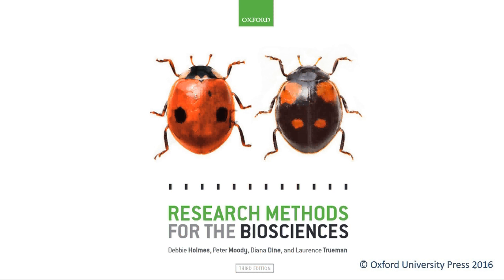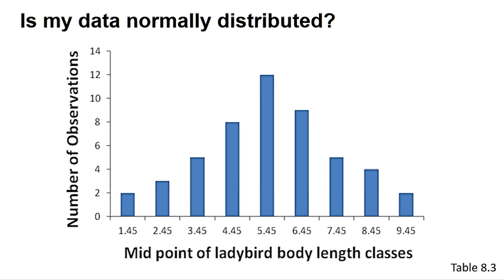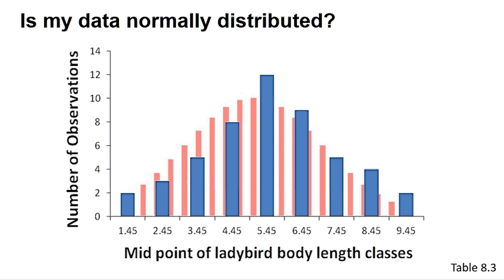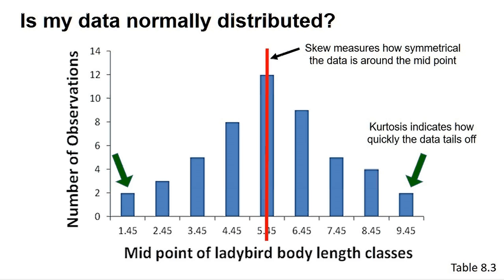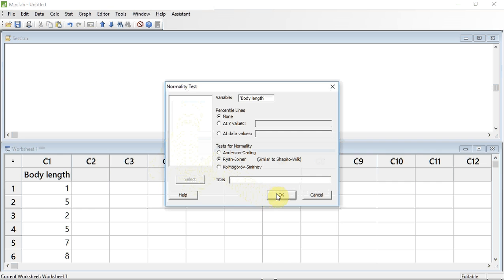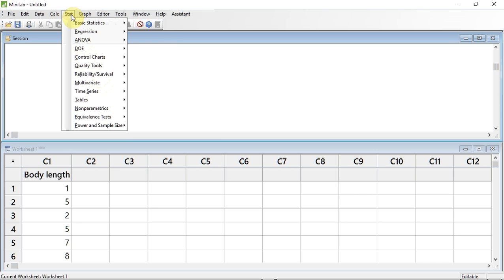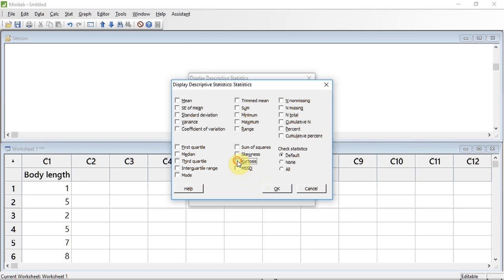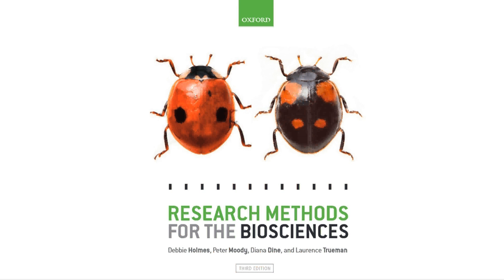Checking that data is normally distributed using Minitab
Learn how to check whether your data have a normal distribution, using the chi-squared goodness-of-fit test in Minitab.